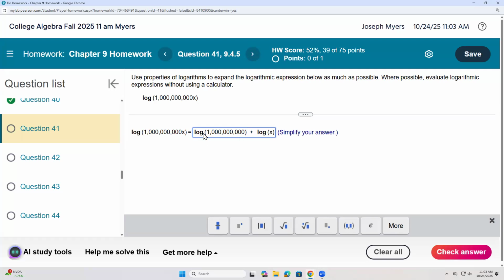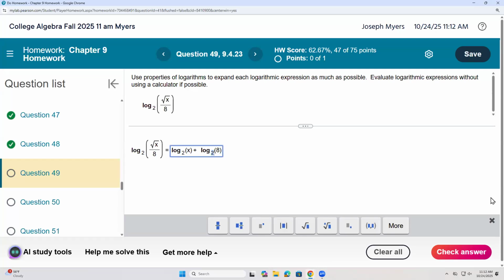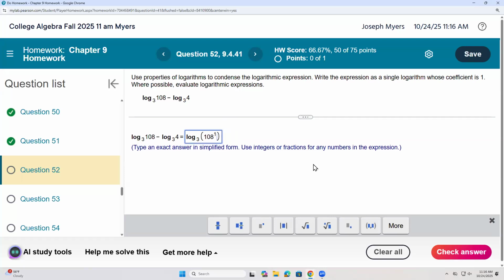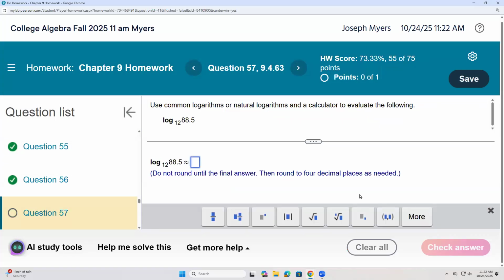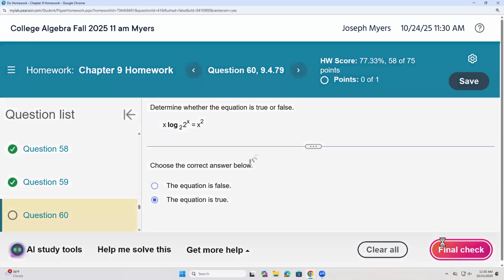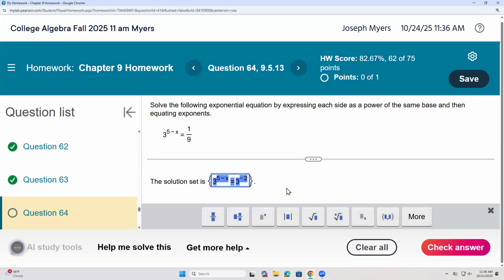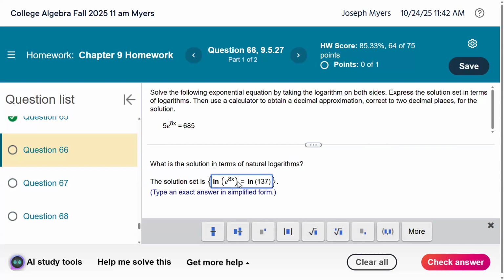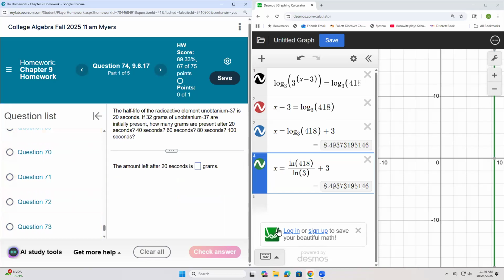Friday, Week 10 College Algebra, Lovely Logarithms!!